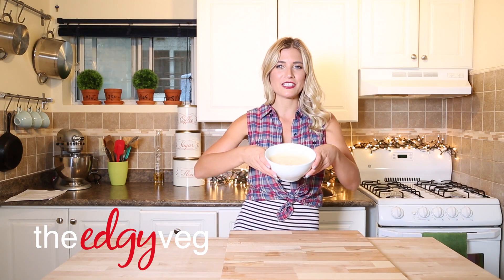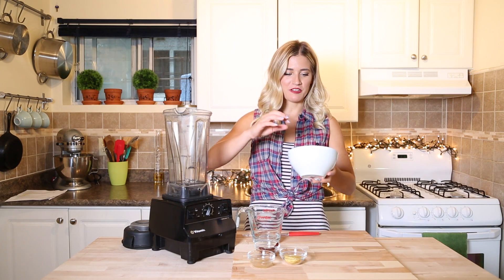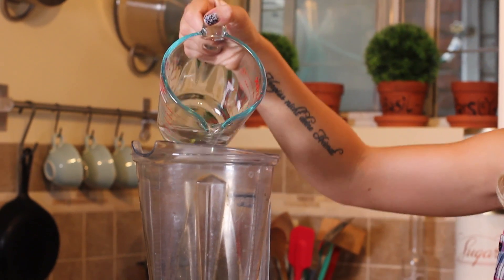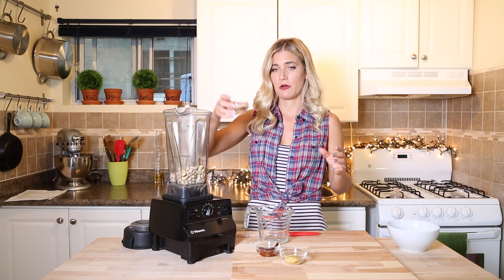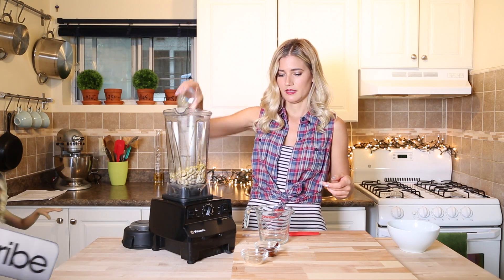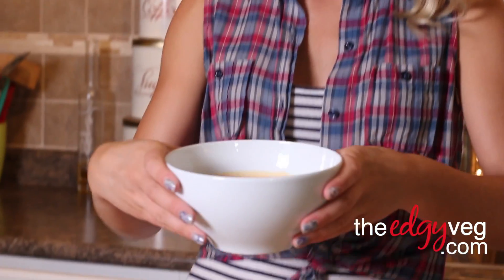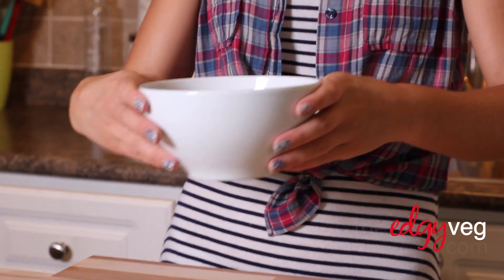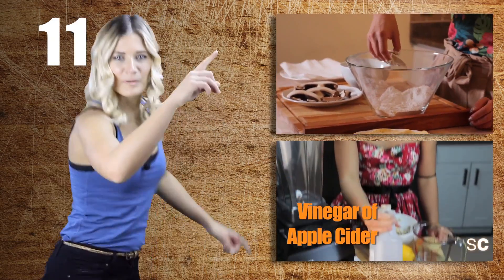Vegan Chipotle Cashew Sour Cream | Edgy Veg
Learn how to make vegan sour cream out of cashews! And then learn how to make spicy sour cream with chipotle peppers! Easy vegan recipes for everyone!

FULL RECIPE HERE: COMING SOON

I'm the Edgy Veg, a regular gal who wants you to be able to make delicious easy vegan recipes; whether you're a veteran, becoming a vegan or just like vegan food! Hopefully my vegan cooking will help you love what you eat regardless of your food preference!